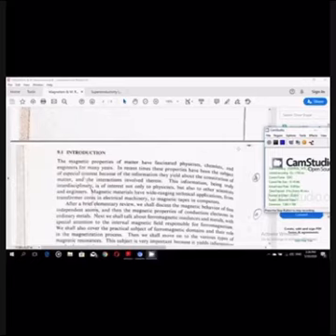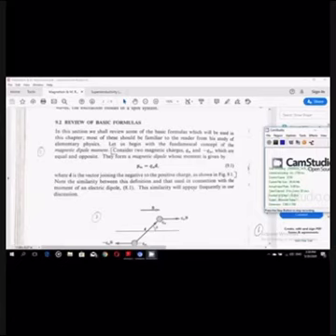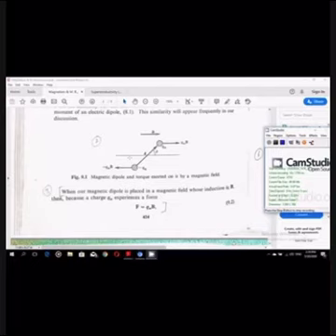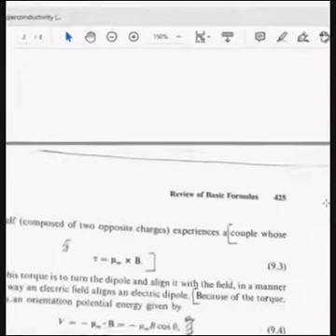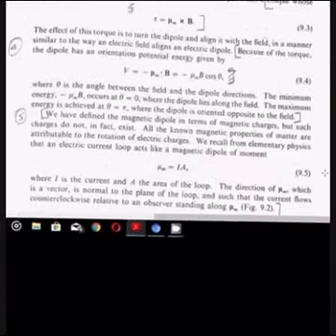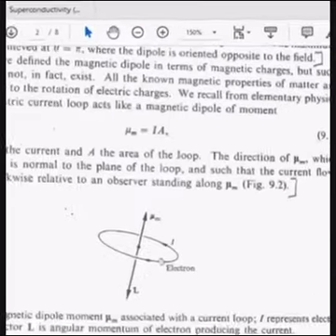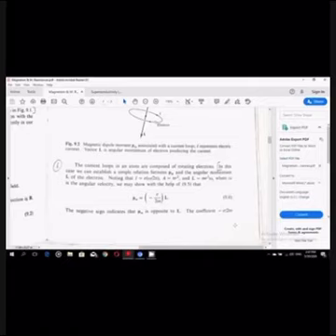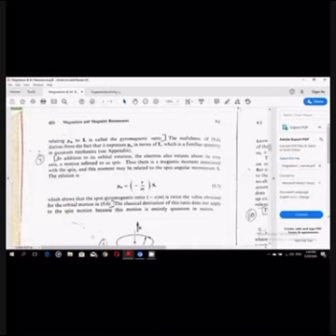Phy SSP 1st online lec part1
Dr younis Nadeem 4 jun BZu multan department of physics MSC 4th semester